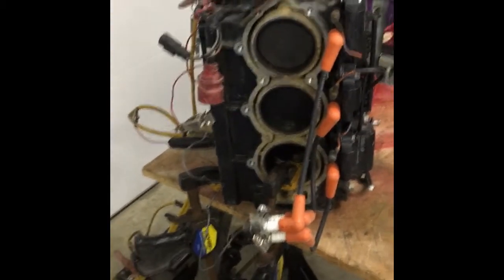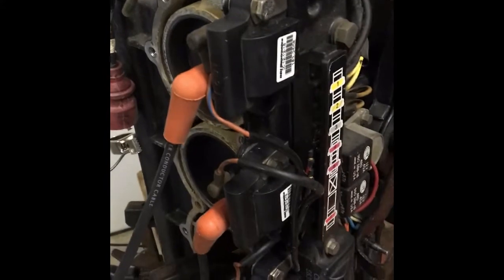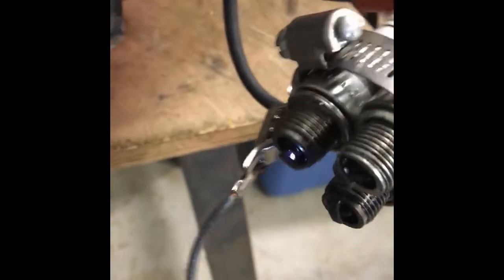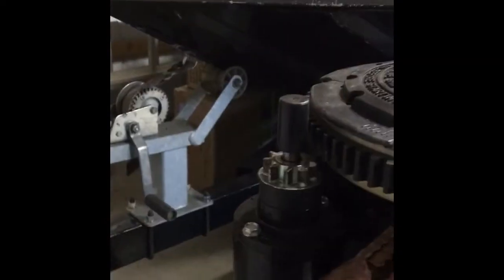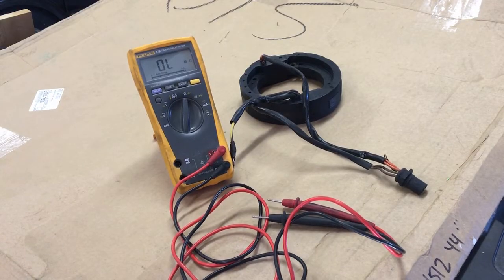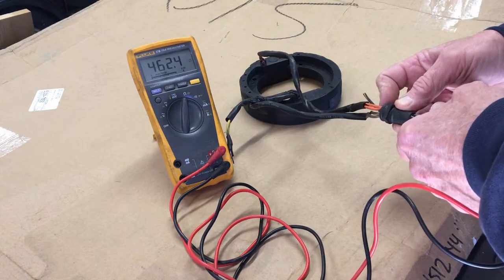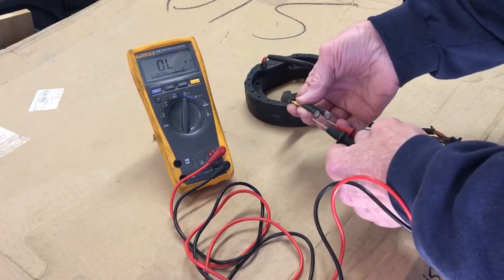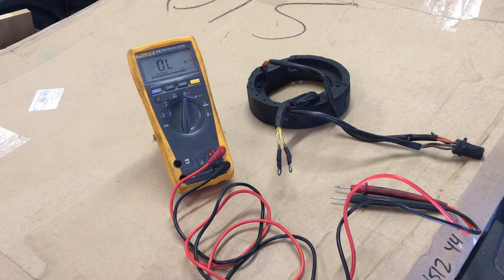Johnson 60 testing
Testing the ignition system and stator on a Johnson 60 hp outboard